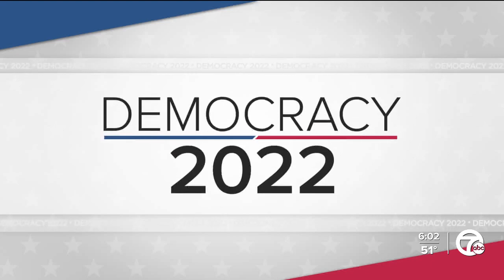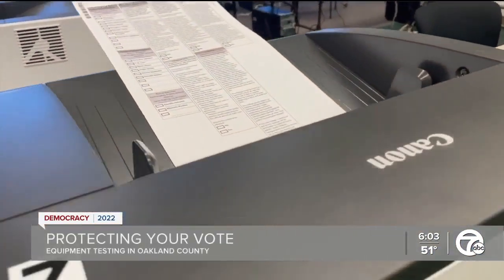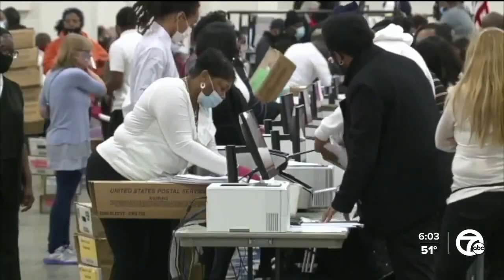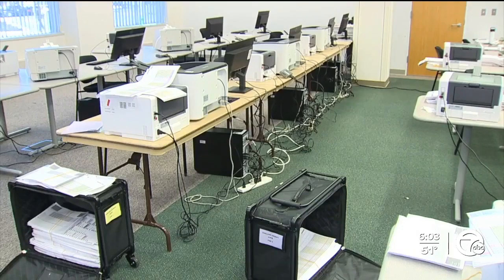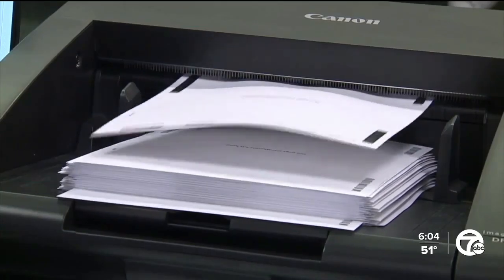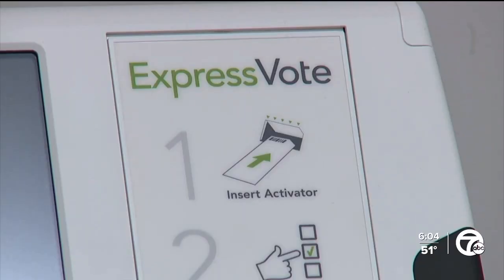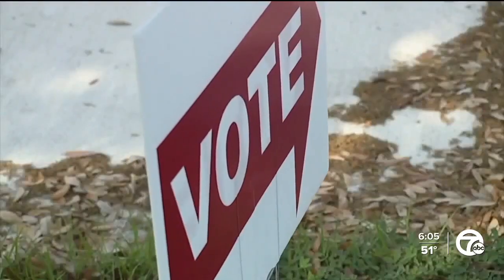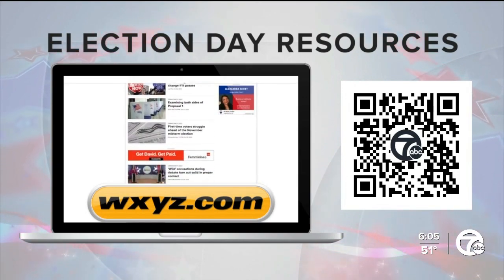Local election offices promise security, transparency ahead of midterms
With elections less than two weeks away, local counties and municipalities are making sure everything is ready for the big day. Thursday, Oakland County conducted a public test of its voting equipment. Scott Jackson and others showed up to watch and ask questions.

“My wife and I both signed up to be election inspectors and none of us really understood the mechanics of it so we figured this was a good way to answer a bunch of questions before our training,” Jackson explained

He said he wanted to be an inspector because of concerns from the 2020 election.

Lisa Brown is the Oakland County Clerk and Registrar of deeds. She explained she wanted to make sure people, like Jackson, know l the process is as secure and transparent as possible.

“You can see like down here, we’ve got not just a lock but it has a number on it,” said Brown, showing a lock on one of the computers at the election center. So that number is recorded and that’s something that’s checked. We have tamper-evident seals.”

The actual counting of ballots has to be on election day. Brown said there’s no such thing as good enough.